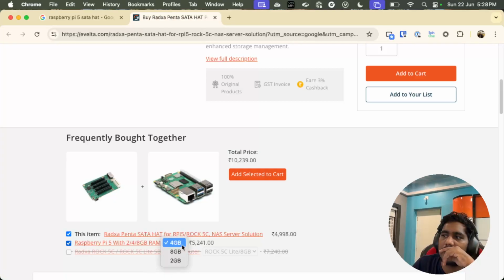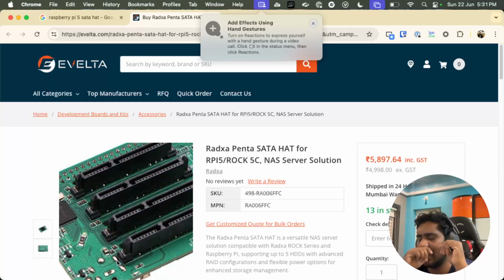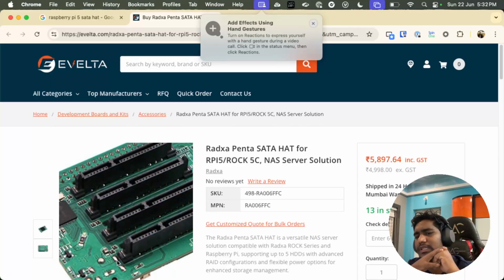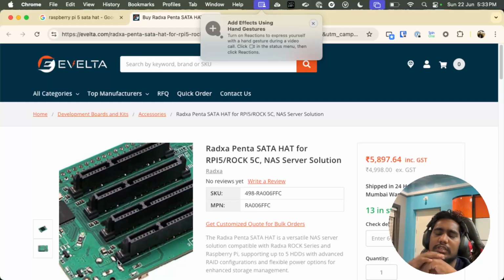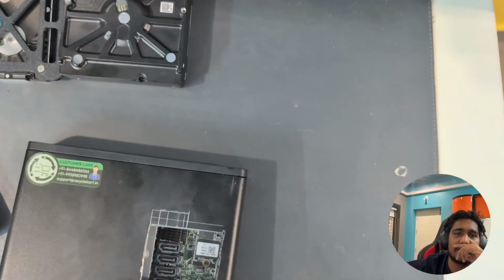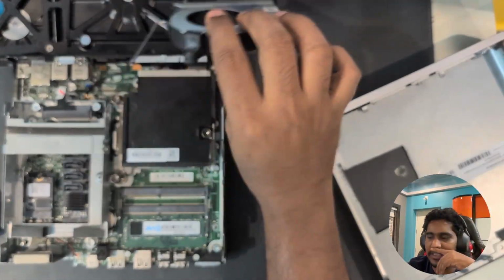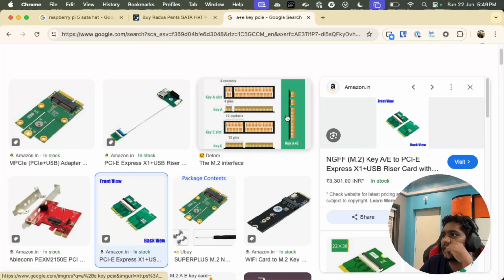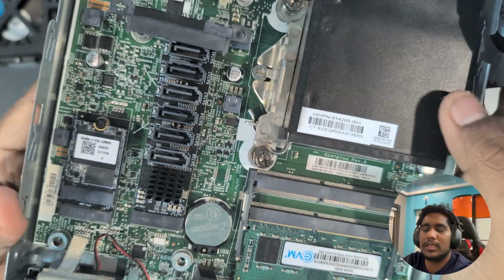1. cheapest NAS server you can build in India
HP prodesk 600 G3.
ASM1166 M.2 to SATA convertor.
A/E Key to M Key convertor.